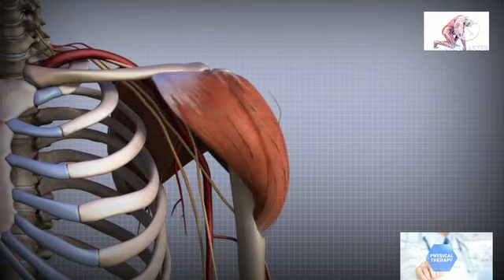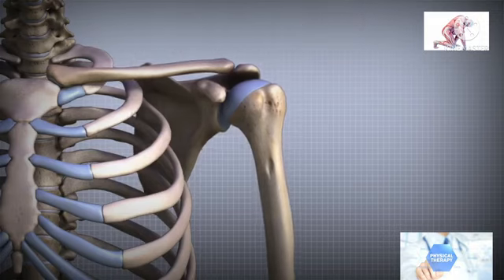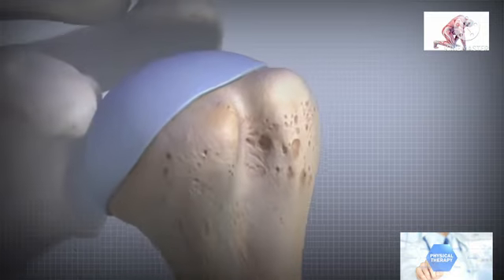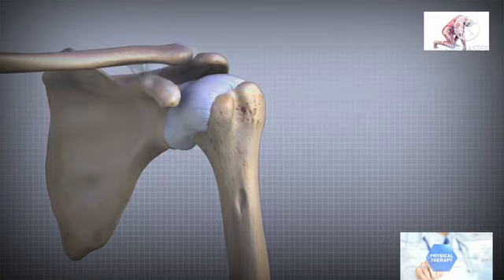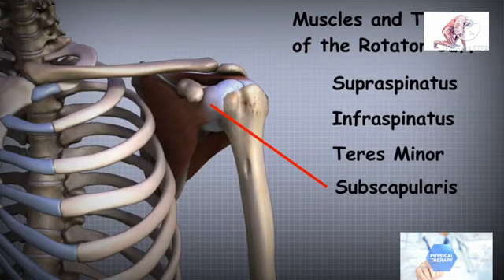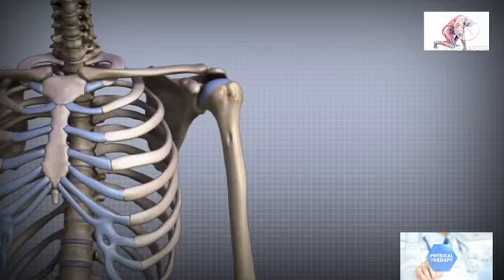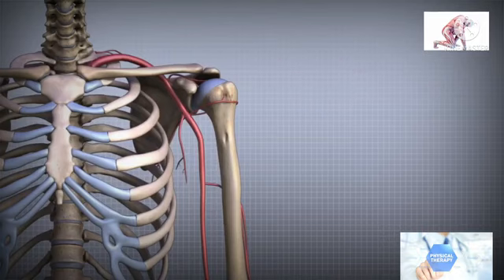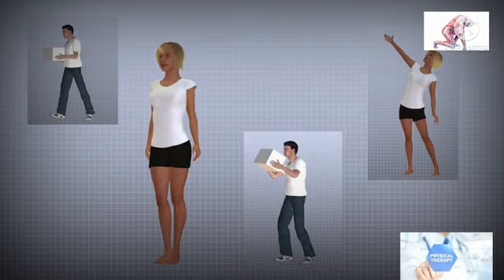علاج خلع الكتف واسبابه وطرق الوقاية منه